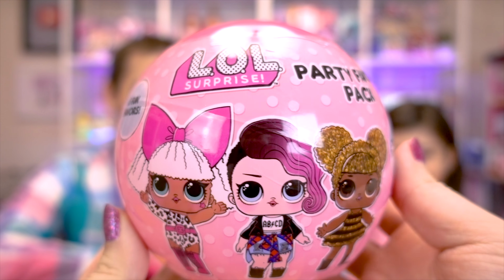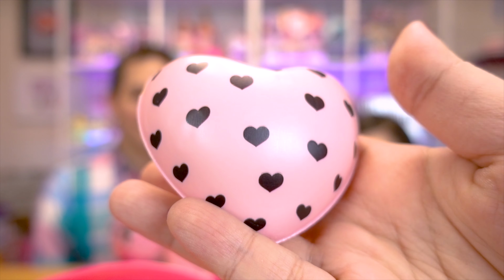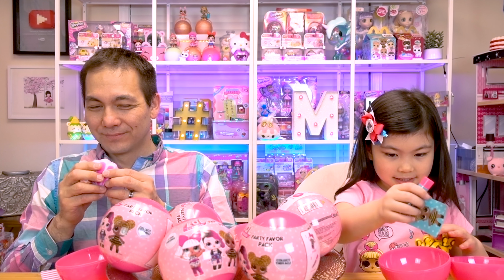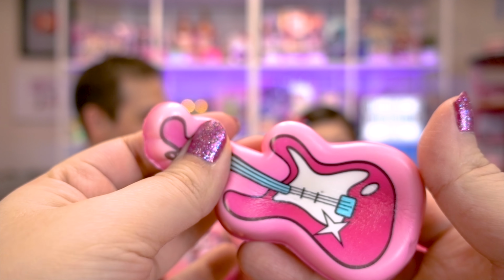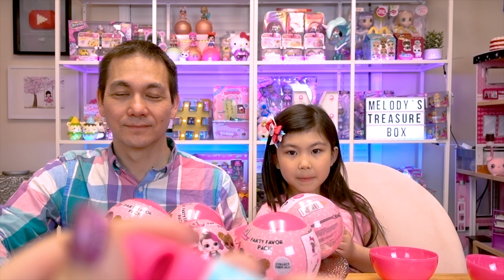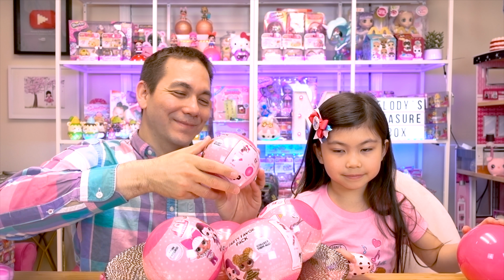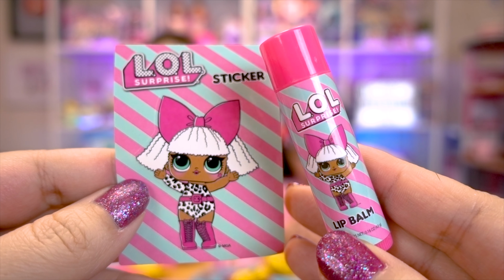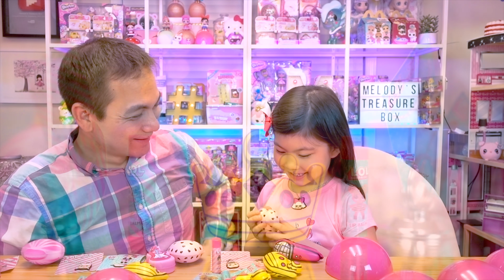NEW L.O.L. SURPRISE SQUISHIES! LOL SURPRISE PARTY FAVOR PACK BALLS! L.O.L. SURPRISE DOLL PARTY IDEAS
Today we open up the fun new LOL Surprise Party Favor Packs, containing amazing L.O.L. Surprise Squishies! Perfect for any party, they also include necklaces, lip balms, stickers and a bright pink LOL ball jewelry case! We love squishies and LOL Surprise! There are 6 different characters to collect!

Watch our Series 3 Wave 2 LOL Confetti Pop Unboxing videos!
UNBOXING GIANT LOL SURPRISE BALL SERIES 3 WAVE 2 L.O.L. CONFETTI POP WORLD'S BIGGEST CUSTOM TOY HAUL

to be a Treasure Box Friend!

Other fun toy review videos:
GIANT LOL SURPRISE BALL PIT! All Series 3 2 1 Pets GOLD Balls Found! Confetti Pop Lil Sisters Wave 2

LOL SURPRISE MYSTERY WHEEL OF TOYS CHALLENGE! L.O.L. SERIES 3 WAVE 2 CONFETTI POP SQUISHIES TOY HAUL

NEW LOL SURPRISE WATER SURPRISE GAME! GIANT & MINI L.O.L. BALLS COLOR CHANGE! WAVE 2 CONFETTI POP

ALL GOLD WAVE 2 LOL SURPRISE PETS!! ULTRA RARE BALLS FOUND! SERIES 3 PUP BEE IT KITTY KITTY HAMSTERS

NEW PushMi Ups! Pikmi Pops Season 2 Surprise Haul FULL CASE Ultra Rare Pikmis Found Limited Editions

LOL JOJO SIWA BIG SURPRISE Confetti Pop Series 3 Wave 2 L.O.L. Custom Doll DIY Unicorn Claire's Haul

LOL SURPRISE BOY SURPRISE! L.O.L. Boys Confetti Pop Series 3 Wave 2 Punk Boi Custom DIY Purple Pearl

REAL LIFE LOL SURPRISE PUNK BOI Series 3 Wave 2 LOL Confetti Pop Boys Ultra Rare Gold Doll Makeover

UNBOXING PURPLE LOL PEARL SURPRISE WAVE 2! Series 3 Wave 2 LOL Confetti Pop

NEW SERIES 2 + 2.5 SMOOSHY MUSHY SQUISHY HAUL | YOLO FROYO COLOR CHANGING SQUISHIES + DO DAT DONUTS

LOL Pearl Surprise Treasure Chest Found!! Full Unboxing | Series 3 Wave 2 LOL Surprise Mermaid Dolls

How to find GOLD LOL SURPRISE CONFETTI POP Balls | Ultra Rare + Rare Series 3 L.O.L. Dolls Tots Hack

LOL SURPRISE PETS HAPPY MEAL! McDonalds Drive Thru Series 3 L.O.L. Dolls Ultra Rare Gold Balls Found

Song: x50 - Penguin (Vlog Music No Copyright)